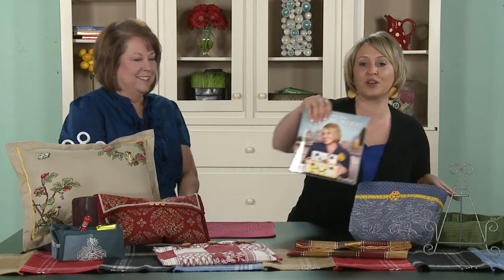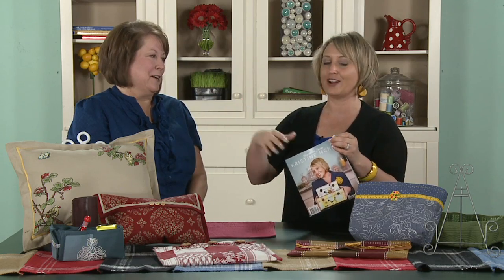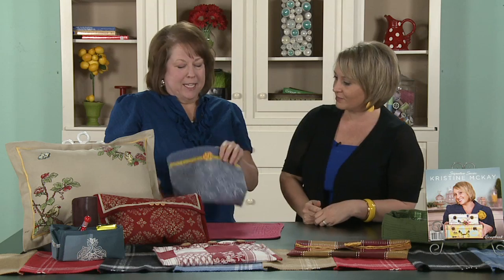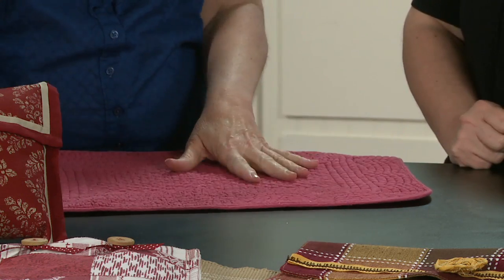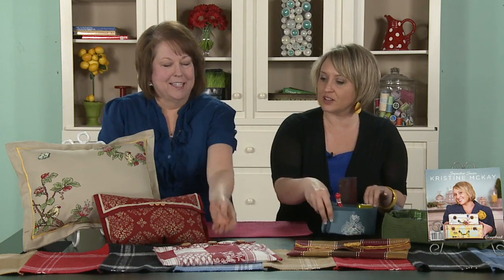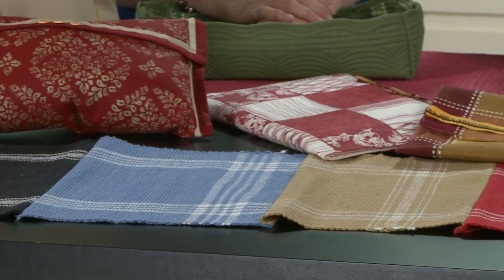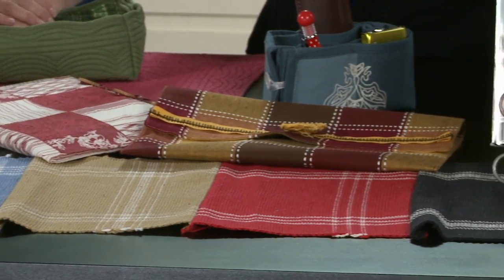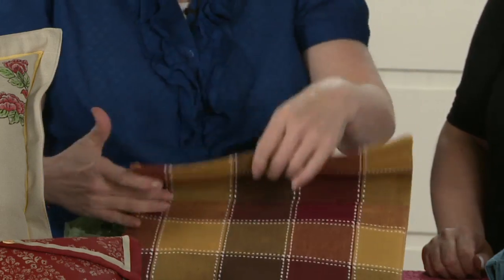Signature Series - Make it your own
Dru Beecher joins Kristine McKay in a "Make it Your Own" challenge from the latest Signature Series idea book featuring the very same Kristine McKay. Learn the many ways you can craft with a placemat starting with the inspiration from Kristine's new book.
To get your copy of the Signature Series Magazine go